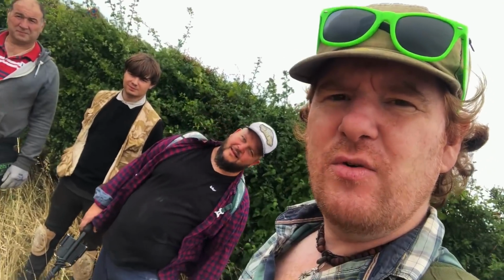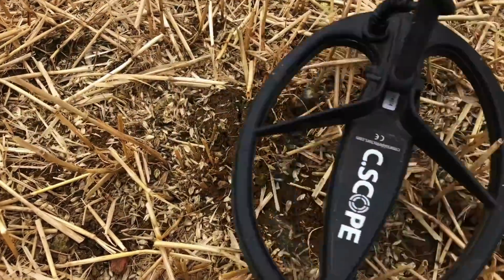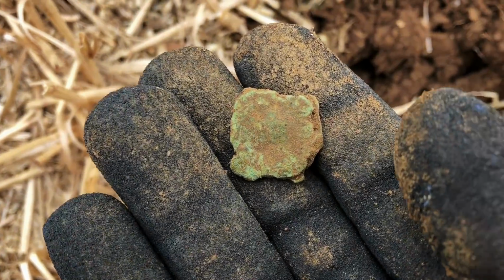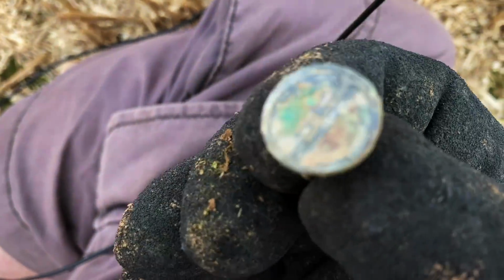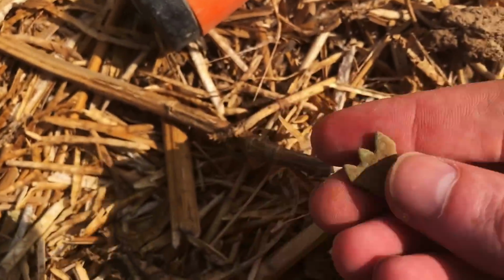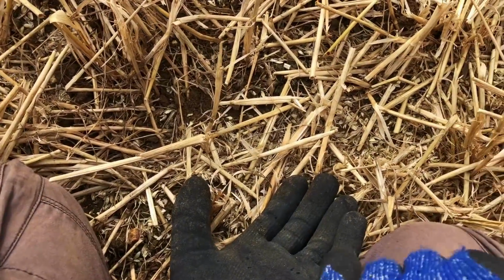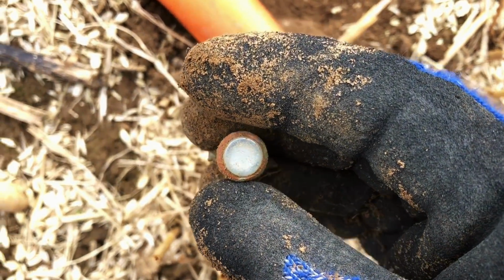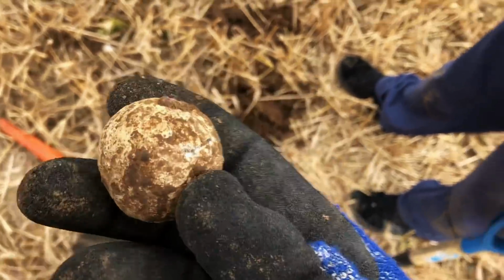Posh Blokes Silver Buckle! Metal Detecting UK # 142